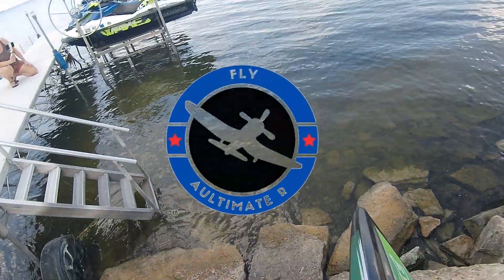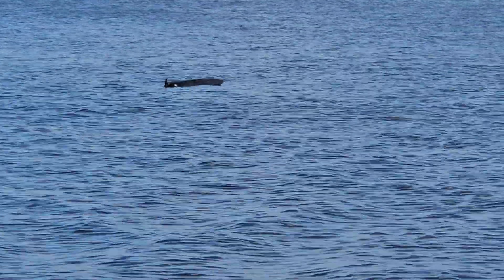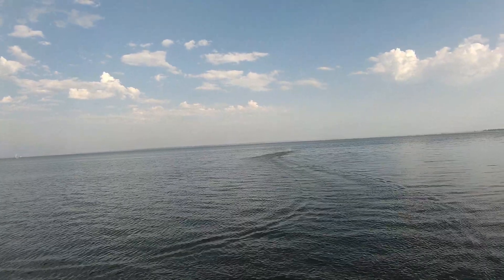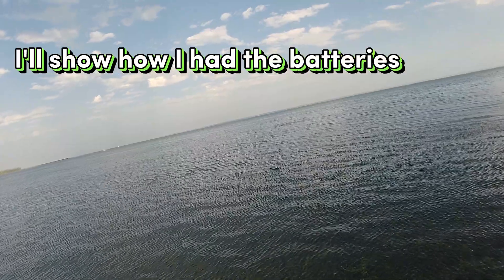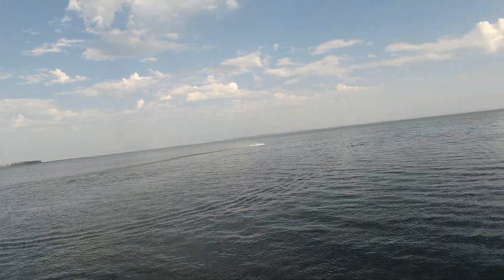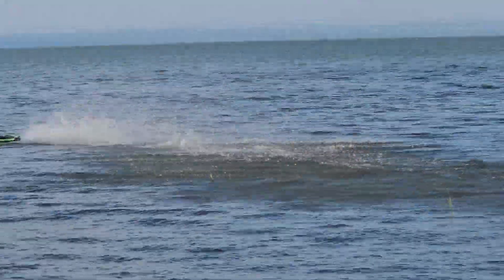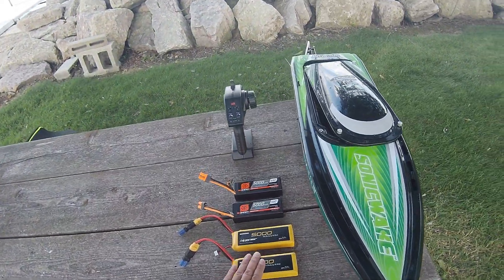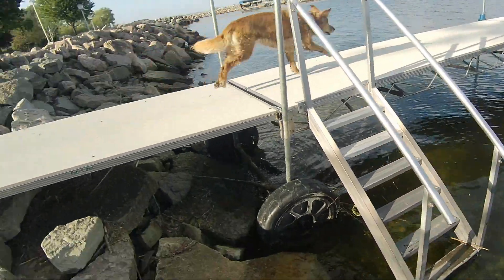Proboat Sonic Wake 3S Battery Comparison: Spektrum Smart Pack 5000/50C hardcase/RC Battery 5000/65C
Comparison of 6S battery configurations and placement in regards to both performance and speed of the self-righting feature.  Also experienced a loss of steering control in the second video with some unintended consequences!